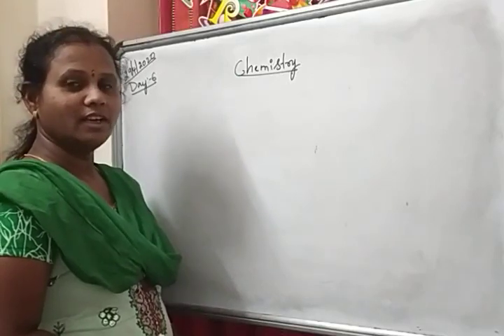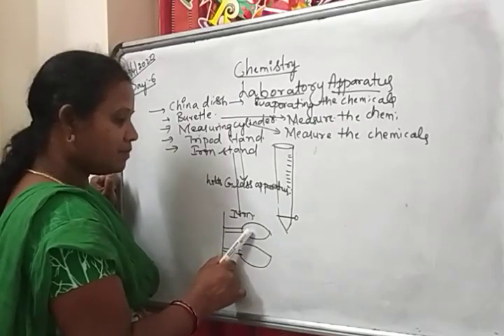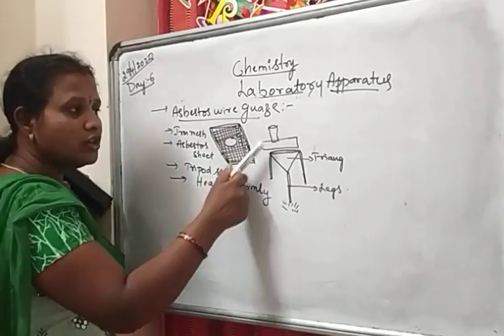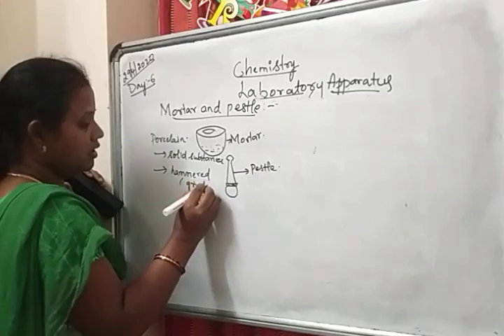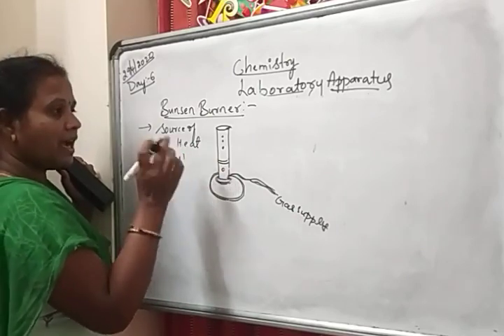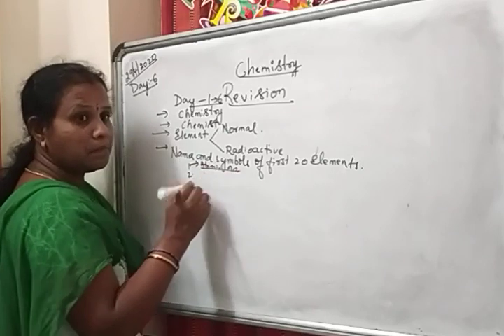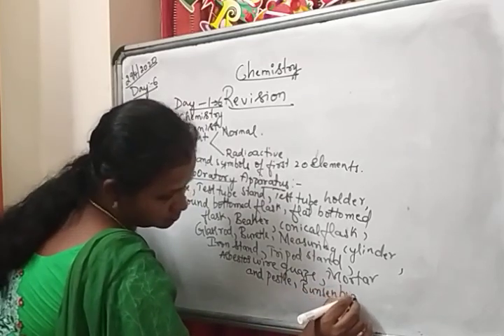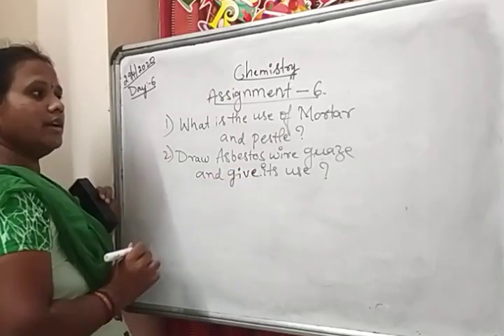Chemistry Laboratory apparatus 4